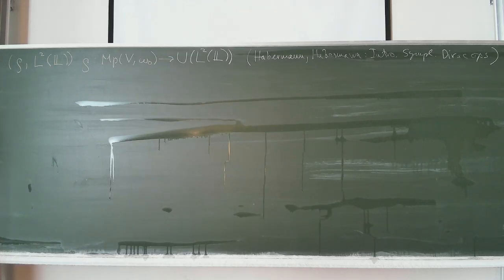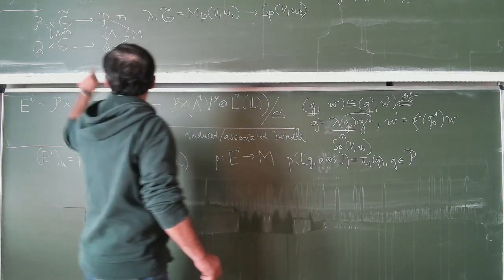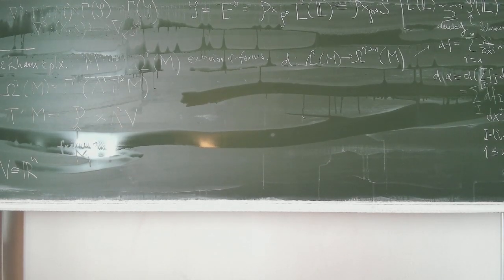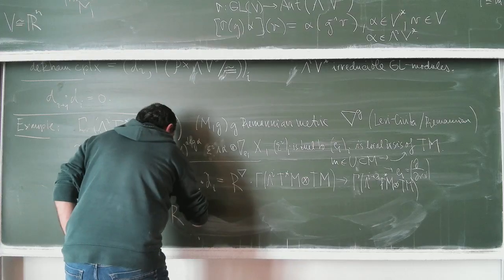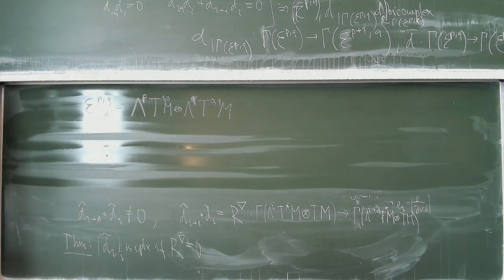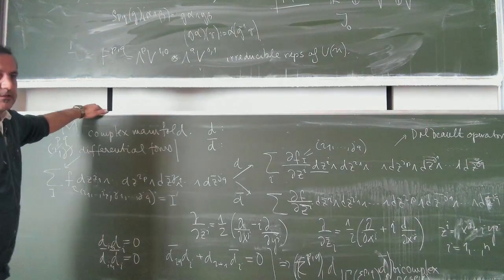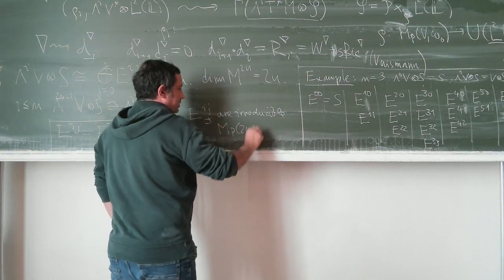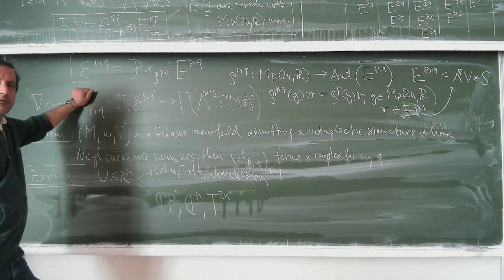Symplectic Dirac and Twistor operators